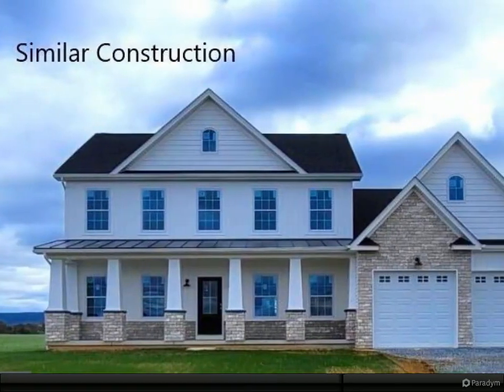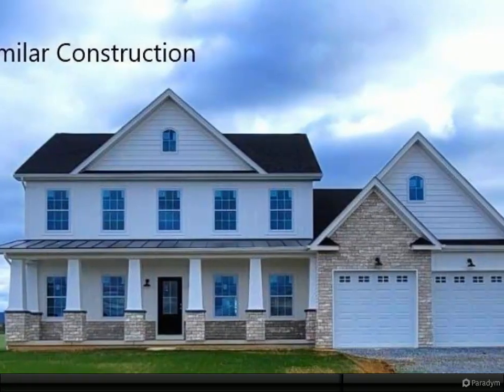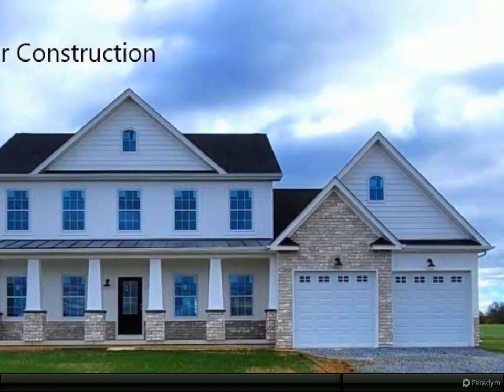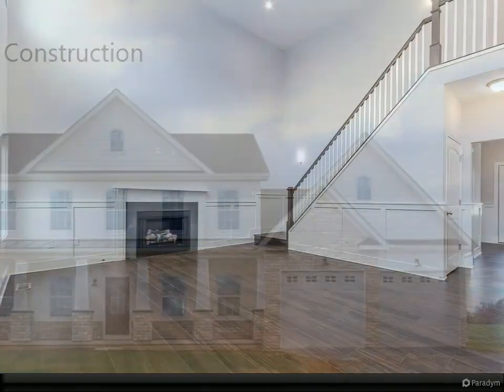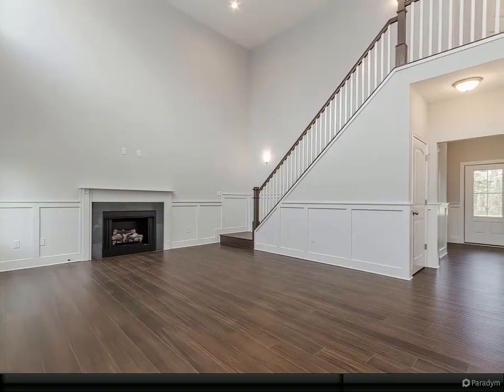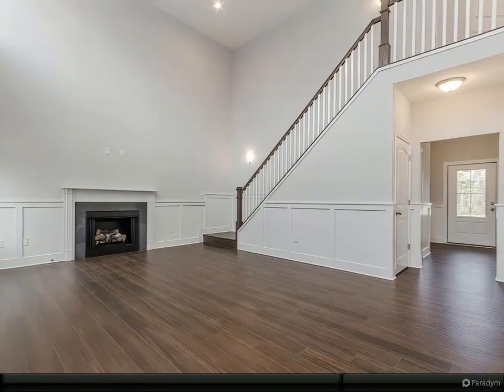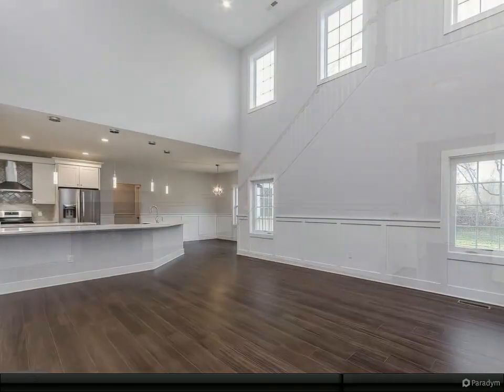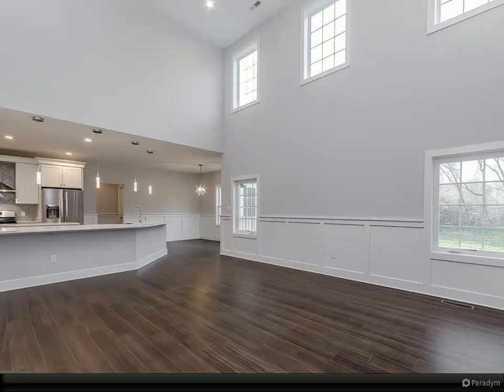SHIRLEY ROAD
4 full bath, 1 half bath